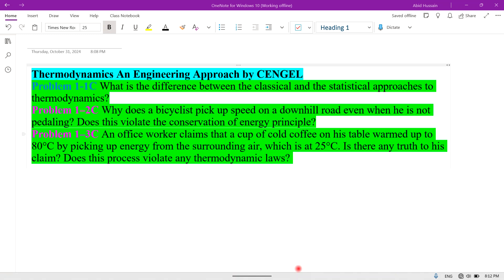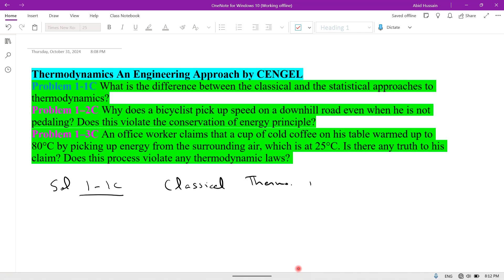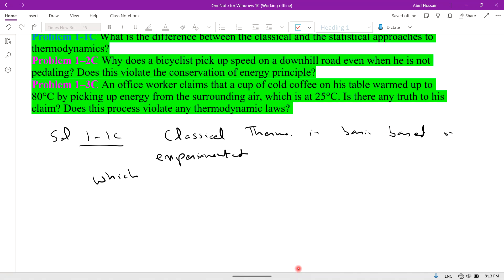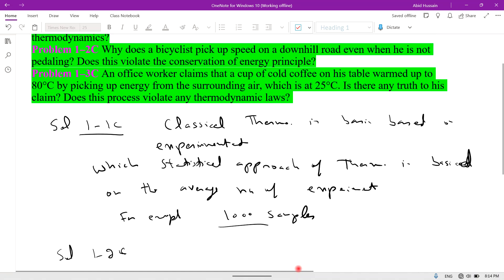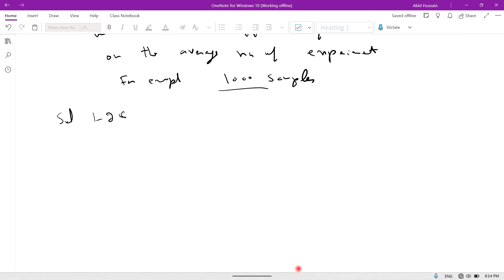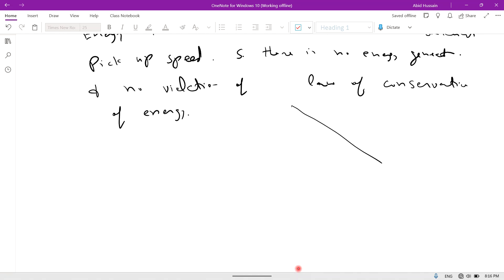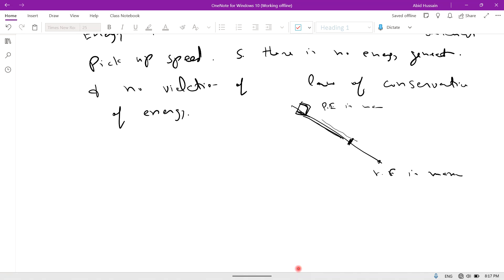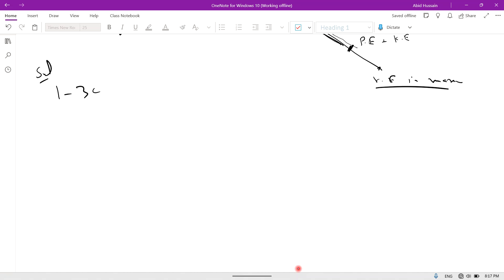Conservation of energy |Problem 1-1C, 1-2C, 1-3C| Thermodynamics An Engineering Approach by CENGEL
Thermodynamics An Engineering Approach by CENGEL
1-1C What is the difference between the classical and the statistical approaches to thermodynamics?
1–2C Why does a bicyclist pick up speed on a downhill road even when he is not pedaling? Does this violate the conservation of energy principle?
1–3C An office worker claims that a cup of cold coffee on his table warmed up to 80°C by picking up energy from the surrounding air, which is at 25°C. Is there any truth to his claim?
Problem 1-1C, 1-2C, 1-3C,
Chapter 1,
Introduction and basic concepts,
classical approach to thermodynamics,
Statistical approach to thermodynamics?
Conservation of energy principle,
Surrounding,
System,
heat transferred,
World of engineering Knowledge,